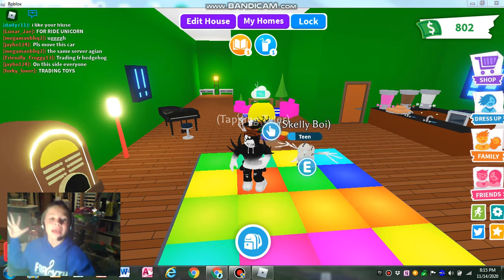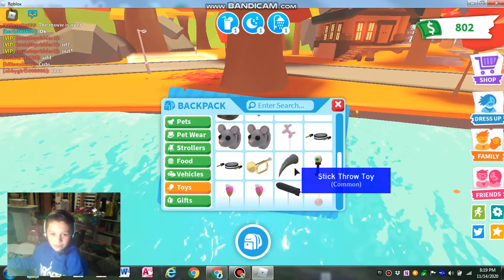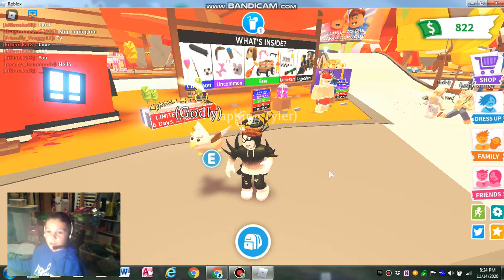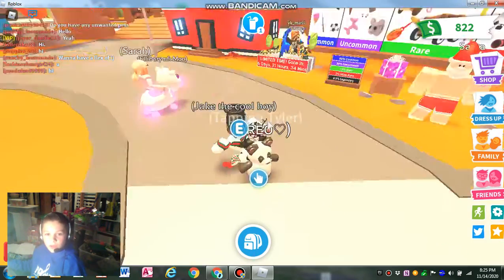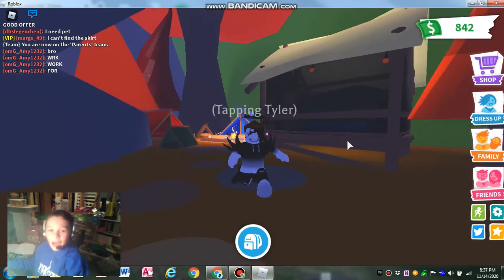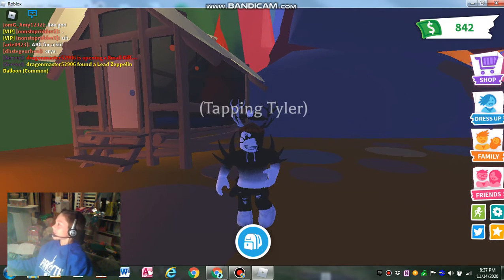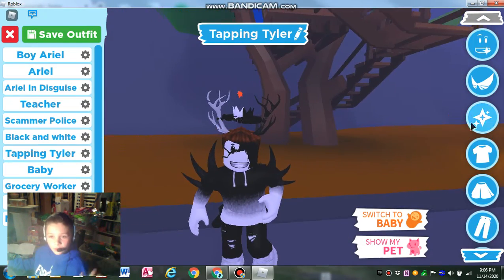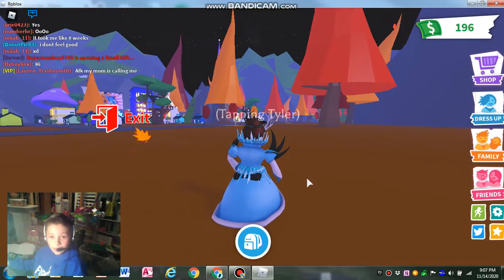WHEEEEE! |Roblox Adopt Me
Hey guys! In this video, I'll be trying out some adopt me hacks, and some work, and some don't! I hope to see you soon, and as always, just keep tap tap tapping!